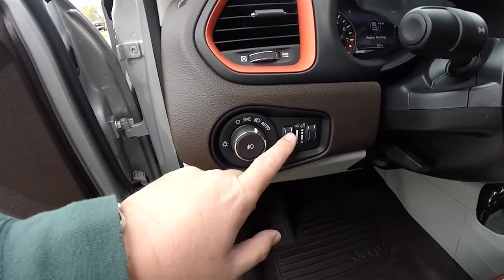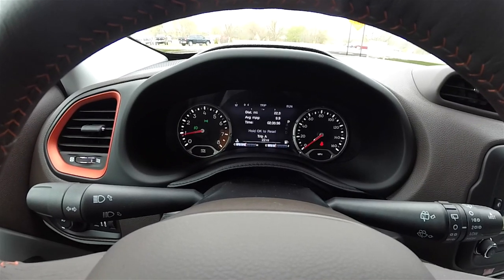2016 Jeep Renegade Limited 4X4 Silver | New Jeep Dealer | Martinsville, IN | 18362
2016 Jeep Renegade Limited 4X4
Exterior Color:Glacier Metallic
Interior Color:Bark Brown / Ski Grey Leather-Trimmed Bucket Seats Engine:2.4-Liter I4 MultiAir®

Customer Preferred Package 27G
Passive Entry Keyless Enter 'n Go™ Package
6.5-Inch Navigation Group with Uconnect®
GPS Navigation
Uconnect® 6.5 NAV
HD® Radio
6.5-Inch Touchscreen Display
Uconnect® Access
SiriusXM Travel Link
5-Yr Travel Link Subscription
SiriusXM Traffic / 5-Yr Traffic Subscription
Uconnect® Access 1-Yr Trial (Registration Req'd)
Body-Color Roof
Full Size Temporary Use Spare Tire 18-Inch x 7.0-Inch Aluminum Polished Wheels

Located at:
Community Chrysler
555 State Rd. 37 S.
Martinsville, IN